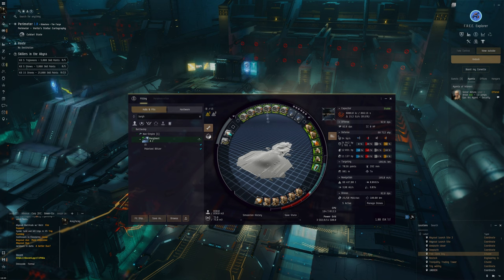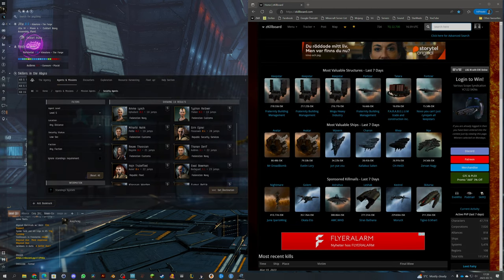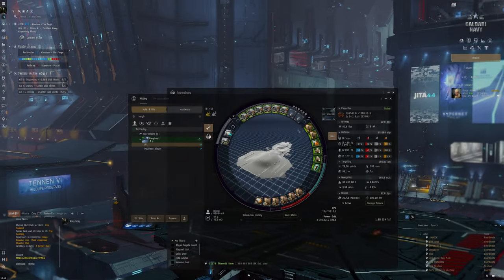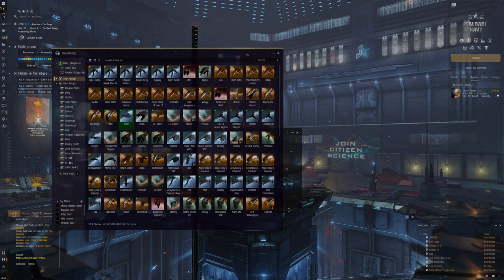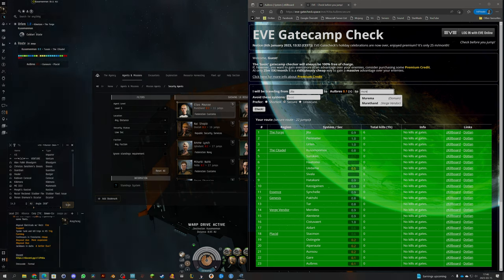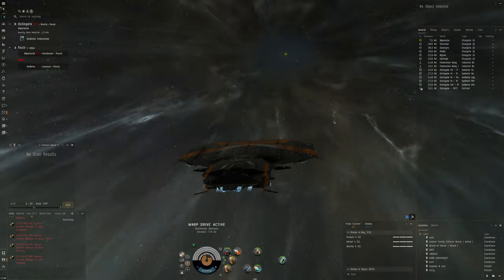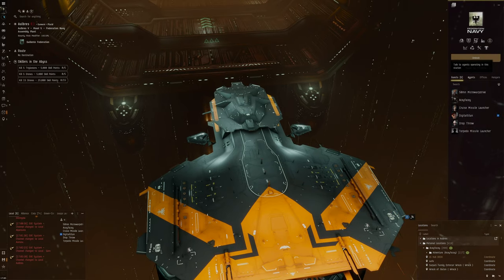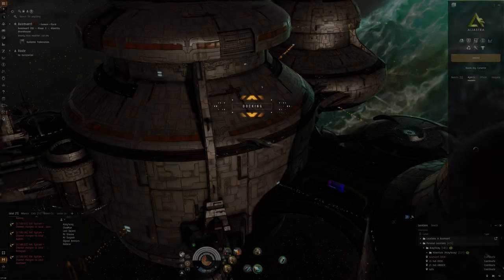EVE Online - Preparing to test L5 Missions!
I am going to attempt L5 missions for the firs time. Time to prepare!

Big thanks to Gustav Mannfred for the fits and ideas!, go over to him and show some love at  @GustavMannfred

Fit used:
[Barghest, L5 Shopping list]
Caldari Navy Ballistic Control System
Ballistic Control System II
Missile Guidance Enhancer II
Experimental Hyperspatial Accelerator

500MN Y-T8 Compact Microwarpdrive
Heavy Capacitor Booster II

Large Bay Loading Accelerator II
Large Hyperspatial Velocity Optimizer I

Cap Booster 200 x39
Mjolnir Fury Cruise Missile x5000
Sensor Booster II x1
1600mm Steel Plates II x1
Republic Fleet Large Cap Battery x1
Corpus B-Type Thermal Armor Hardener x1
Drone Link Augmentor II x1
Corpus A-Type EM Armor Hardener x1
Reactive Armor Hardener x1
Large Armor Repairer II x1
Heavy Capacitor Booster II x1